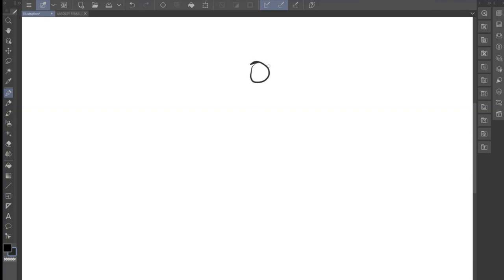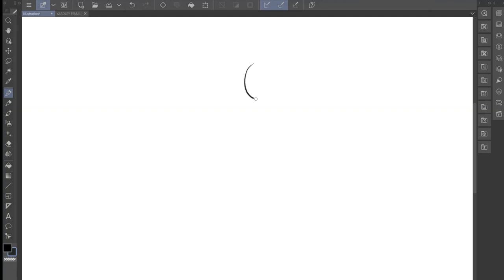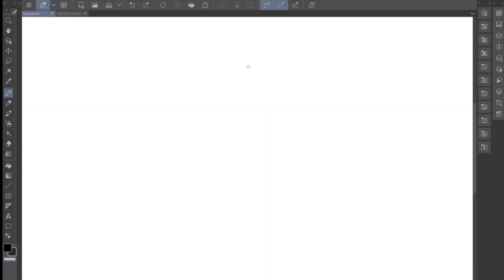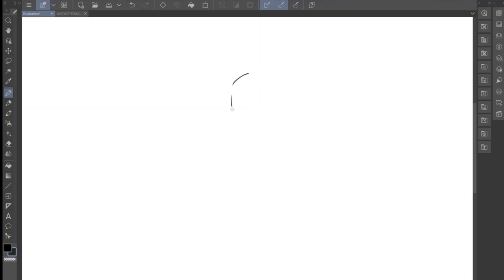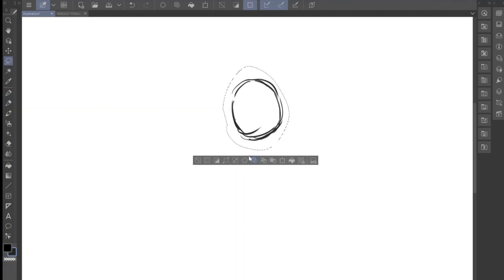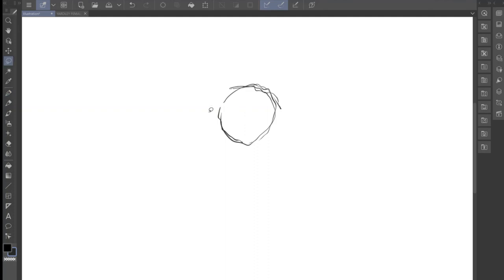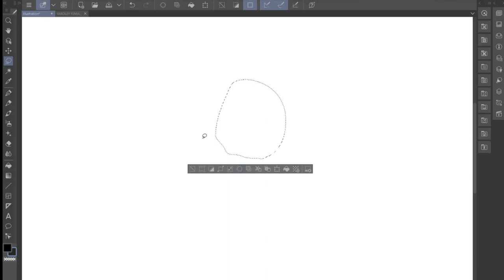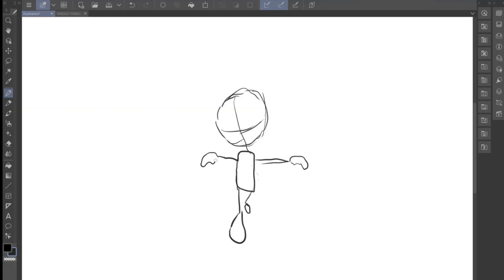Drawing like Yardley Part 7: Female Anatomy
Hey guys, this is a joke video - i'll make the real one hopefully soon :)

Part 6: Whenever I feel like it